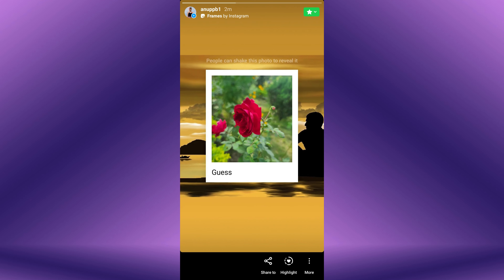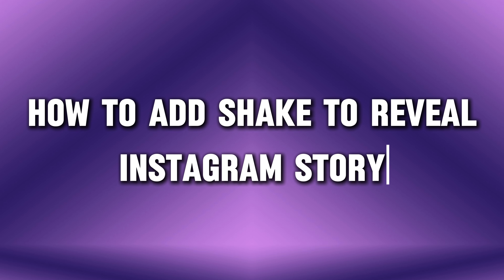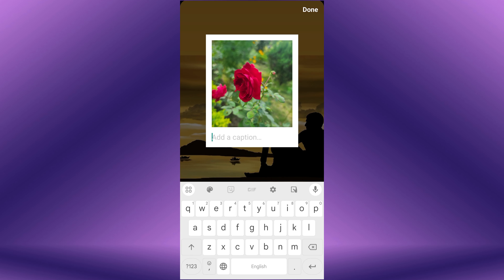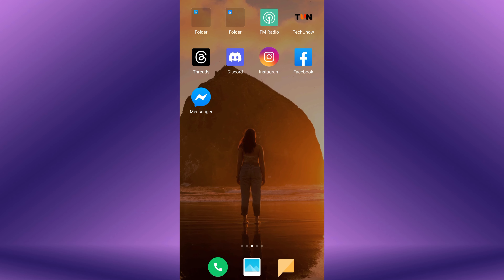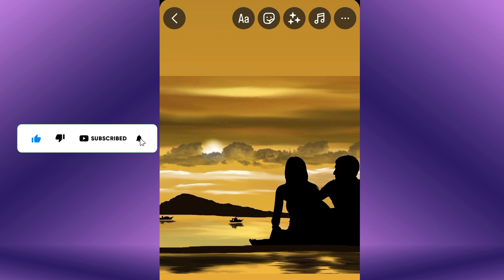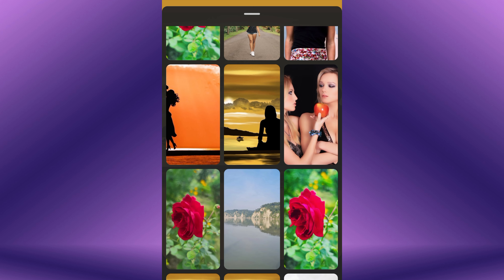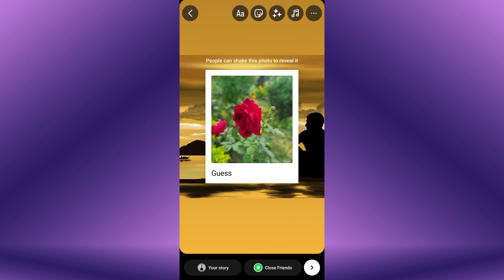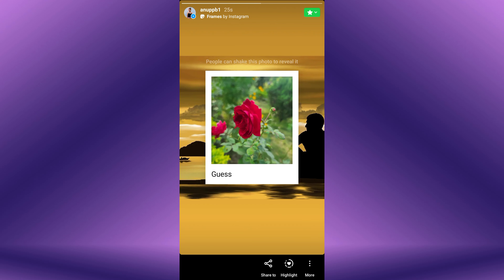How To Add Shake To Reveal Instagram Story | Create Tap To Reveal Instagram Story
How To Add Shake To Reveal Instagram Story | Create Tap To Reveal Instagram Story | Insta Story White Background Frame

Do you want to add a shake to reveal an Instagram story? You can create a tap to reveal an Instagram story with just a few simple steps.

In this short video tutorial, I will show you how to add a shake to reveal in Instagram story. Just watch this video till the end.

Adding a "Tap or Shake to Reveal" story on Instagram is a creative way to hide the main content of your story behind a layer of suspense.

Viewers see a frame and they must shake their device or tap on the frame to reveal hidden content within the story.

🔶STEPS🔶
To add "shake to reveal" or "tap to reveal" to your Instagram story,
1. First, open the Instagram app on your mobile device.
2. Tap on the plus icon within the 'Your Story' section.
3. Now, take a photo or select a picture or video.
4. Tap on the sticker icon.
5. Look for the 'Frames' sticker and tap on it to apply.
6. Now, choose a picture. This picture will remain hidden until viewers shake the mobile or tap on it.
7. Share it with your followers.

When your followers view your story, they'll see the "tap or shake to reveal" message. Your followers or viewers need to tap or shake their mobile device to reveal the hidden content you've added to the story.

By following these simple steps, you can create engaging 'Shake to Reveal' stories on Instagram.

- - - - - - - Similar videos:- - - - - - - - -